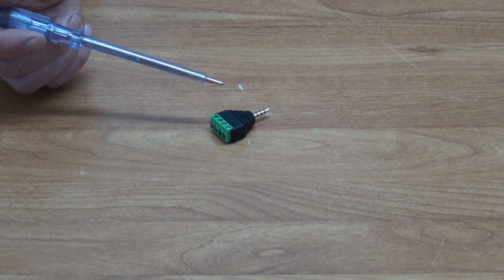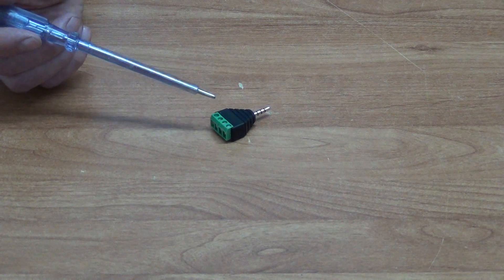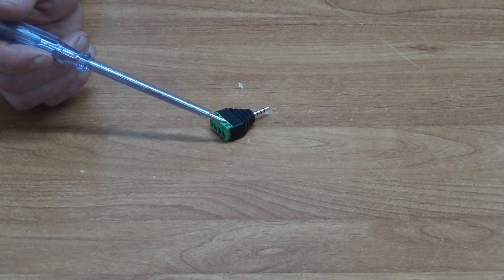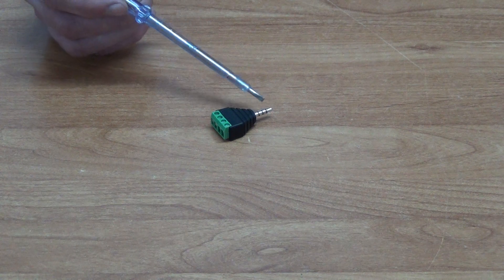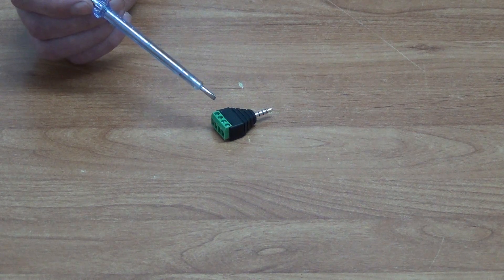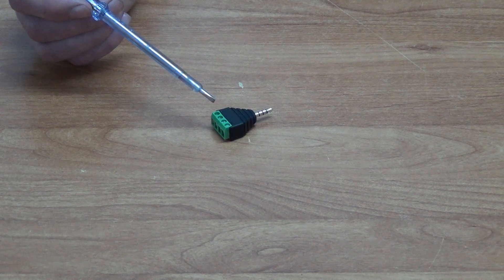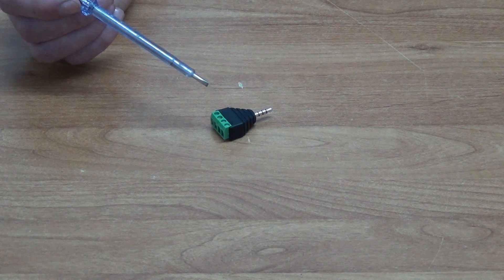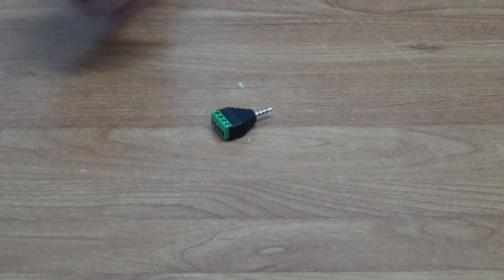4-Pole Male 3.5mm Plug to Screw Terminal Block Adapter